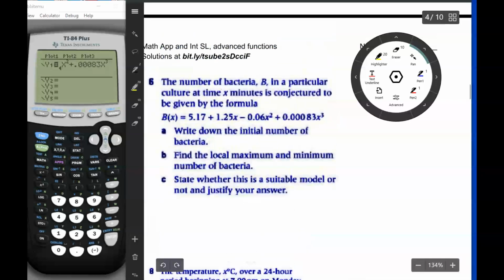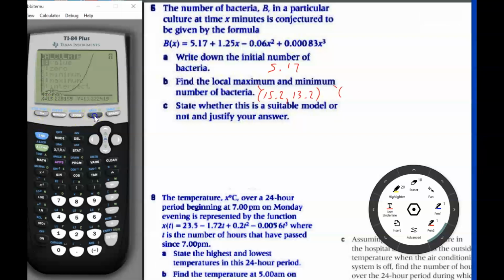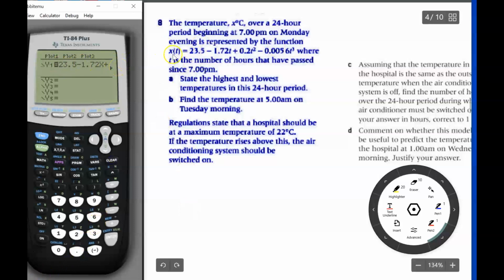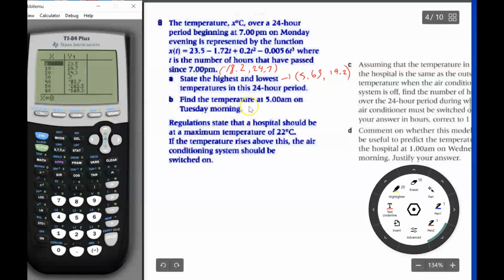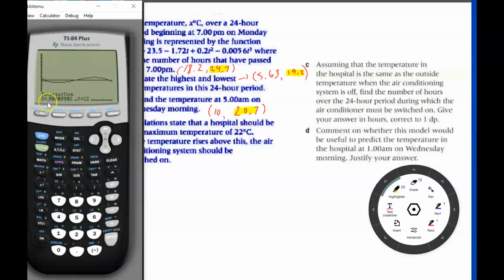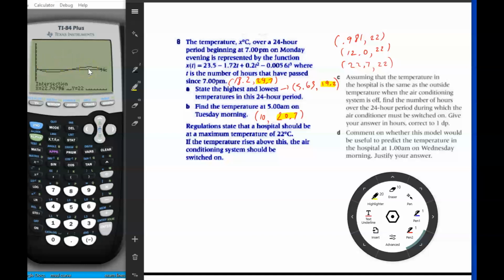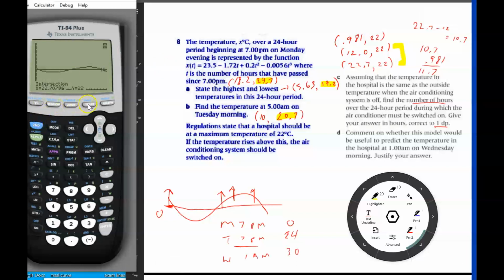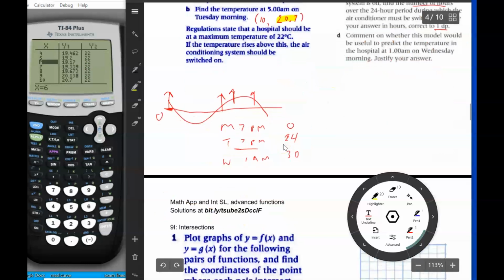MAISL adv functions p4 applications